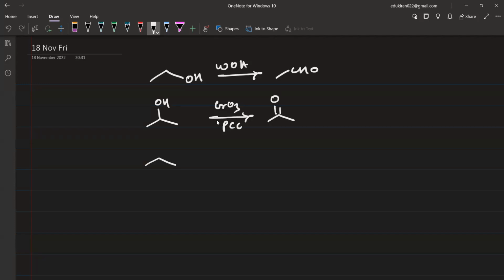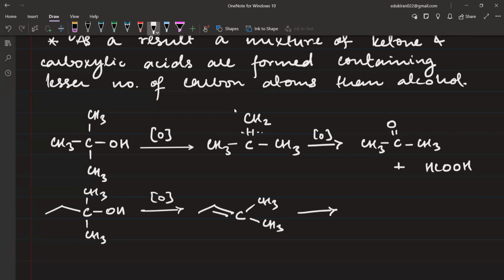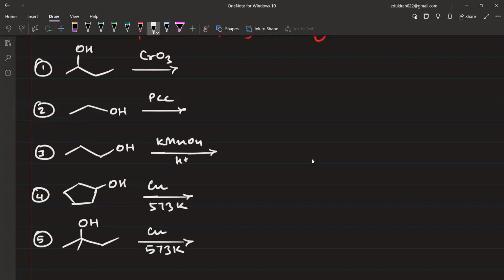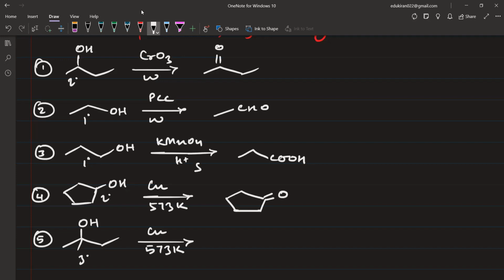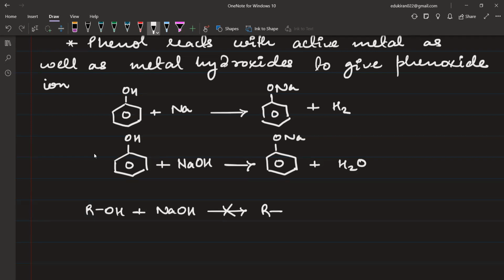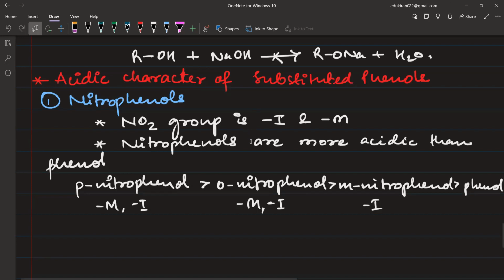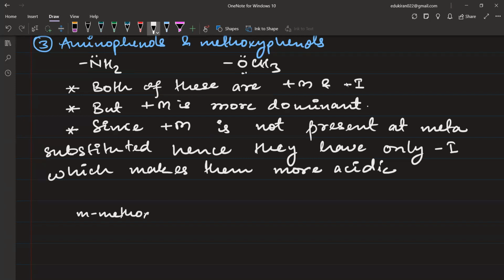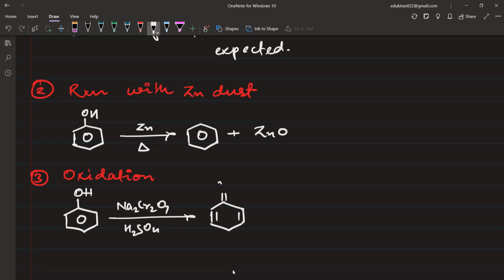Learnivio | Acidic Properties of Phenols and substituted Phenols | Lect 8 | 12th MEA | 18-11-2022